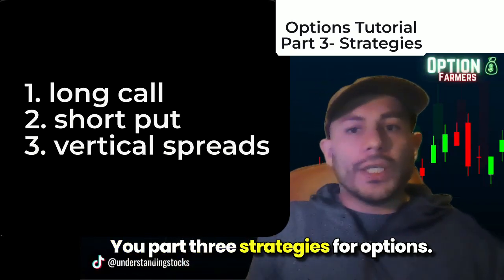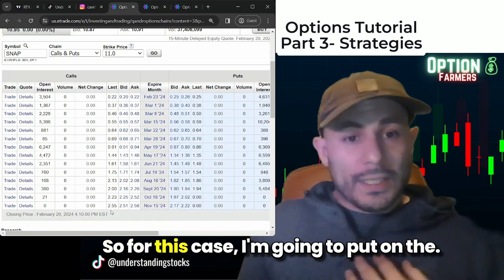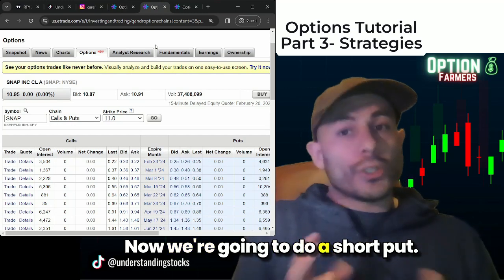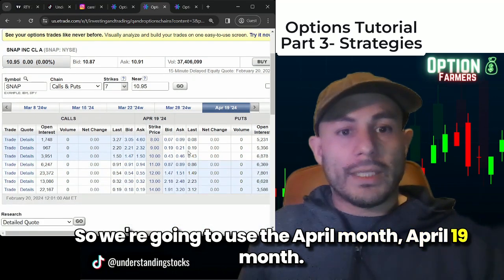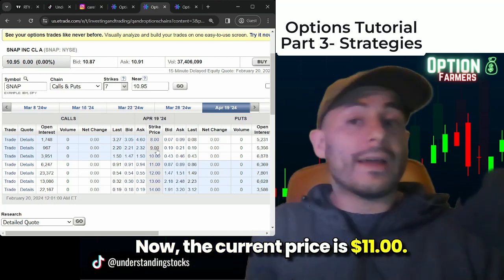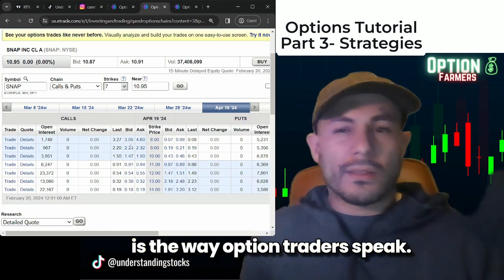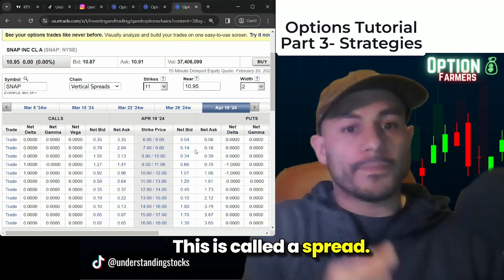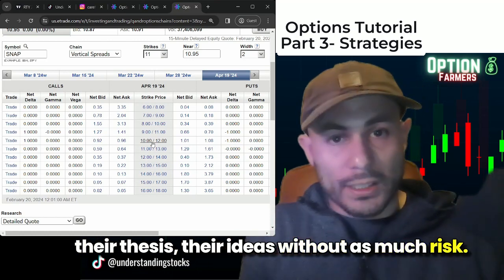Options Tutorial Part 3- strategies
Options education for beginners.